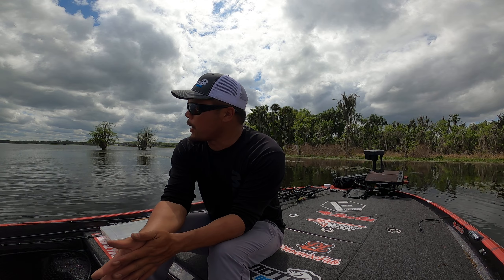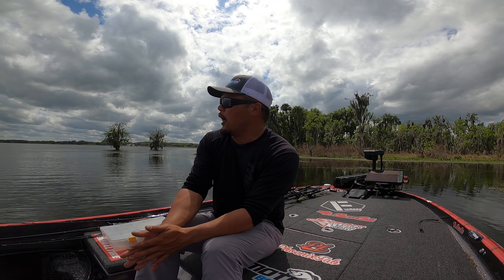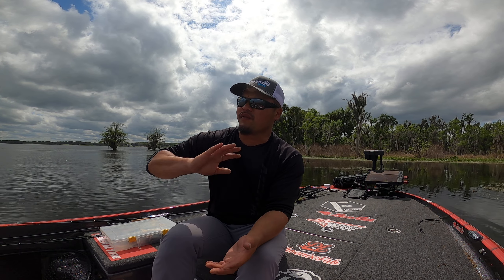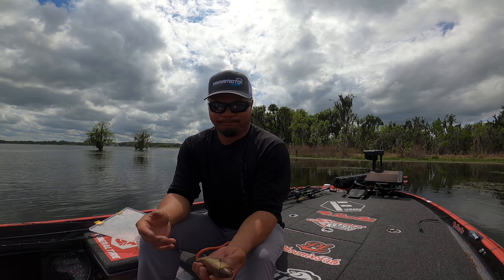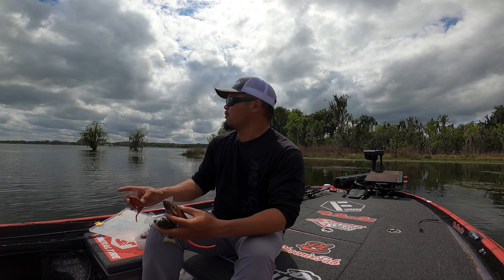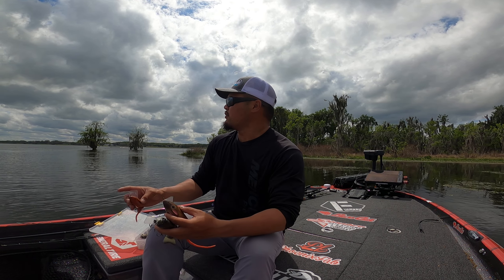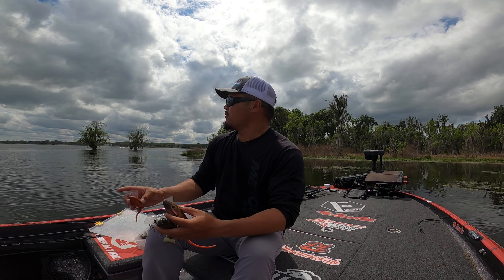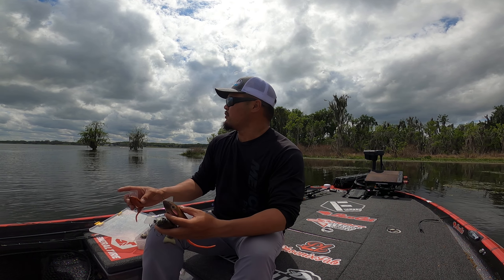POST SPAWN - BIG WAKE BAITS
The post spawn is the best time of year to throw big wake baits.  In this video, I'll share my biggest tip...  reel it slow, painfully slow.  Creep it as slow as you can.